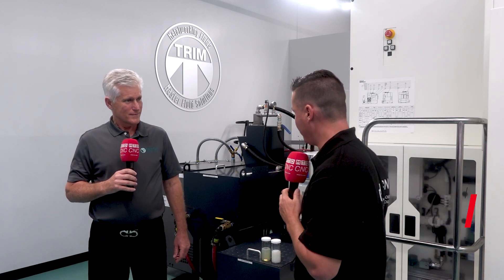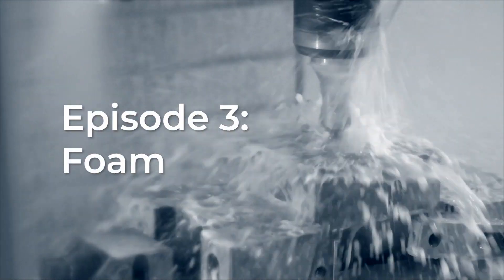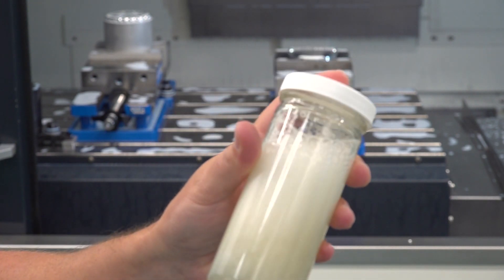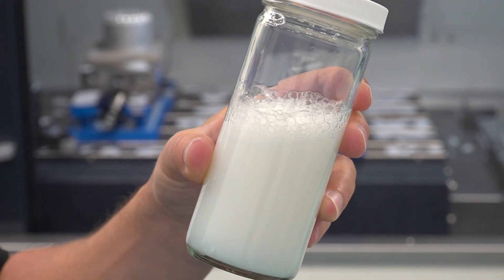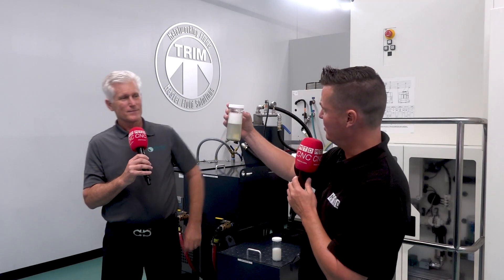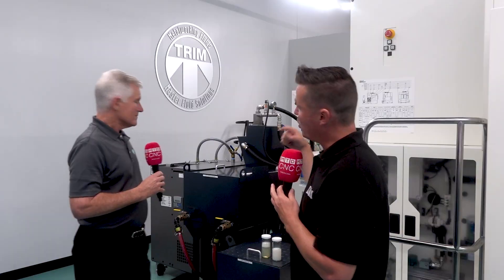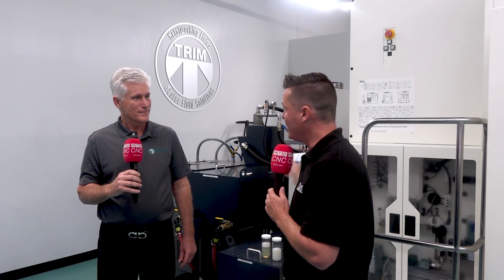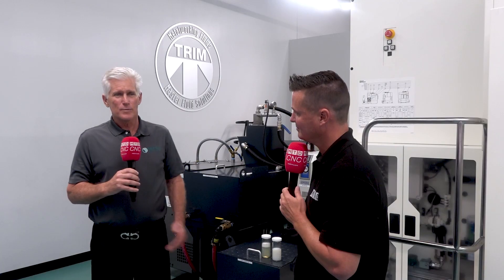Fighting Foam – Featuring John Treese, and Tony Gunn of MTDCNC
Foam can be a real headache!
There are multiple problems associated with foam. It does not lubricate well; it can act as an insulating blanket, contributes to most problems, and can damage your tools and machines.

In this week's episode, John Treese, Global Training Director, talks with Tony Gunn from MTDCNC on how to control foam and what products are best to prevent foam and extend your tool life.